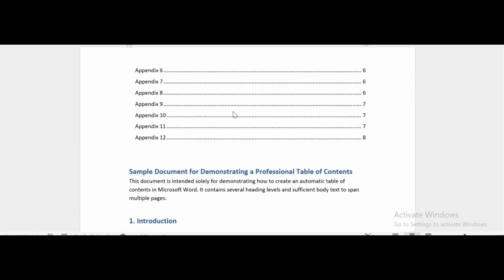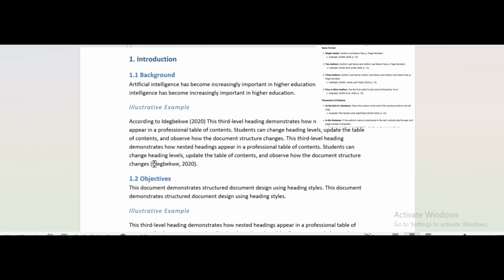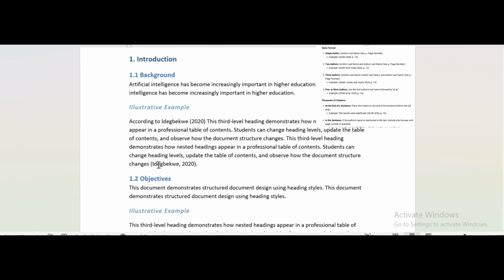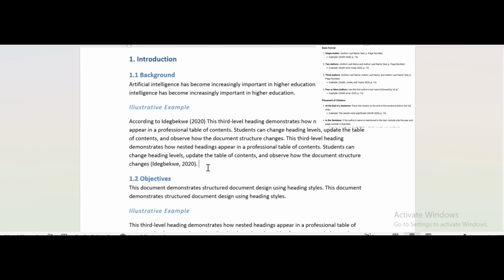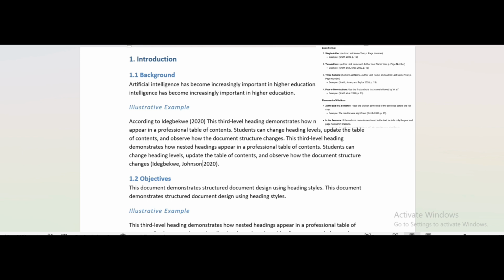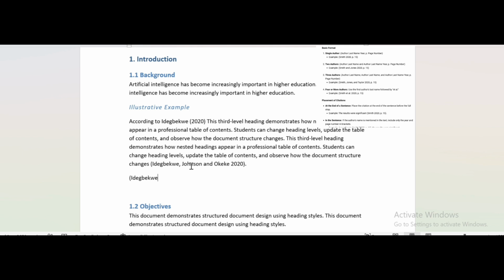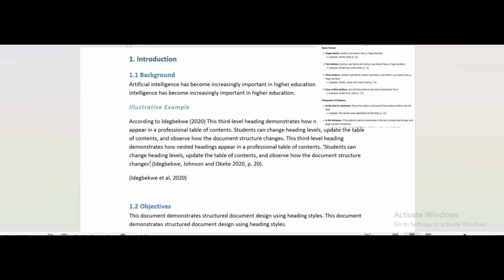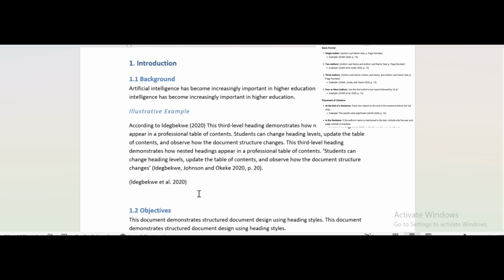How to do in-text citation for Harvard Referencing Style